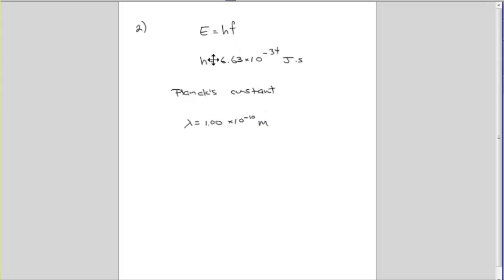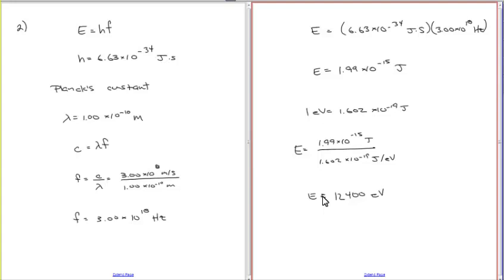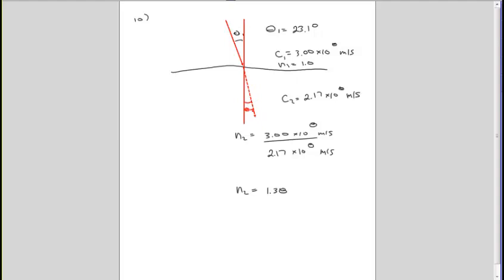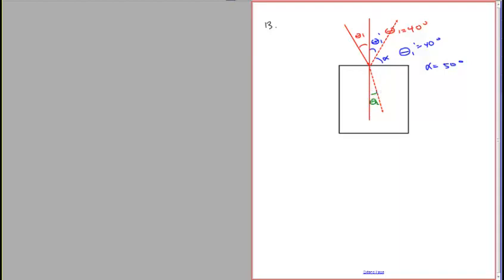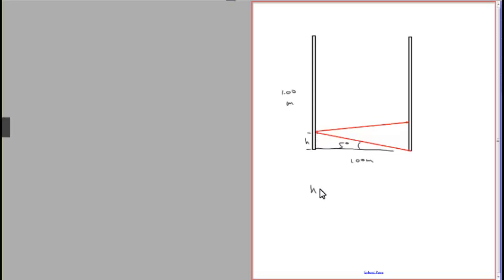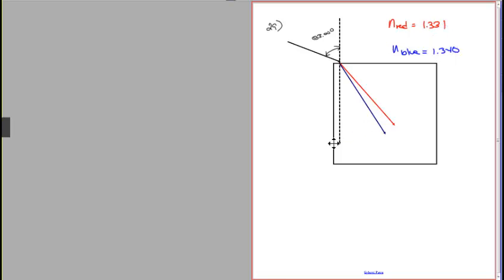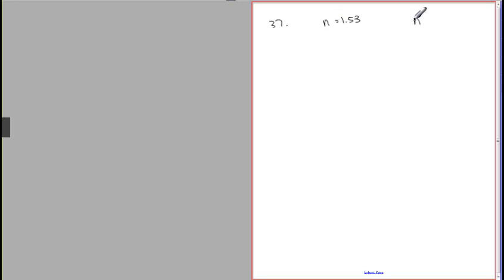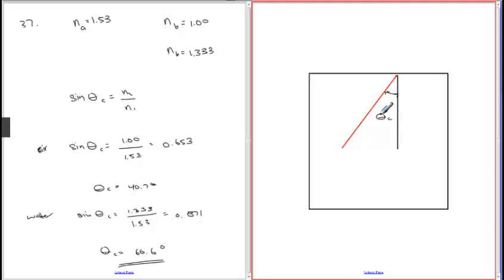Physics Chapter 22 Homework Solutions